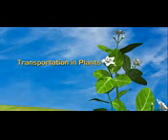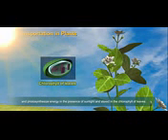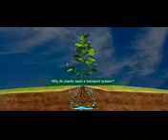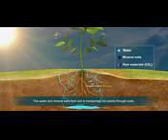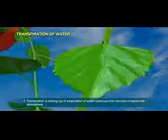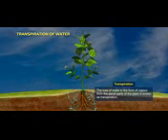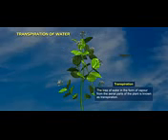Transportation in Plants -Life Science